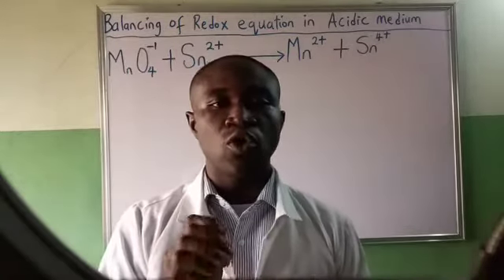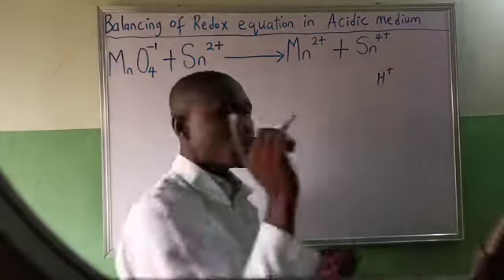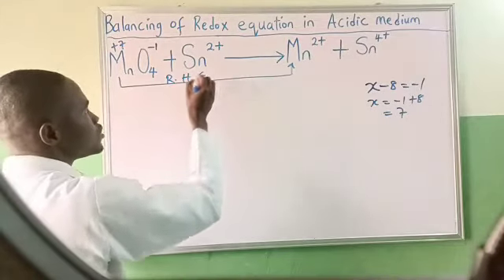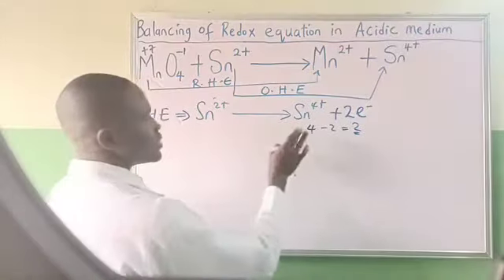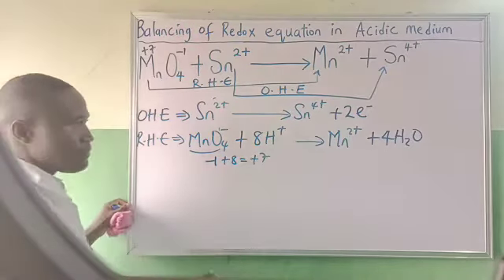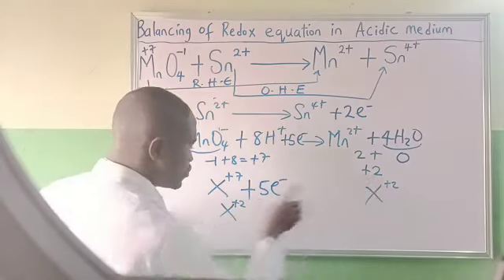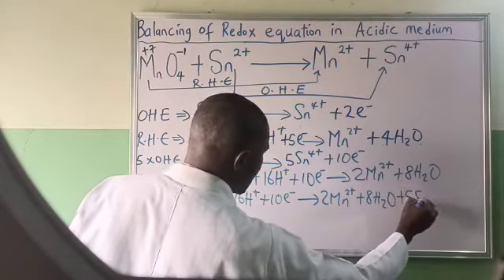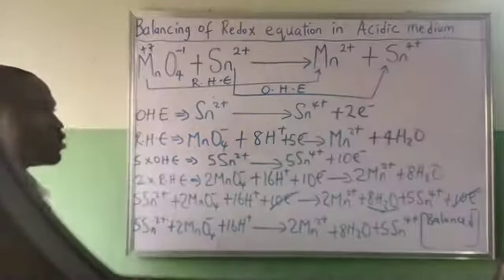Balancing of Redox reactions in Acidic medium